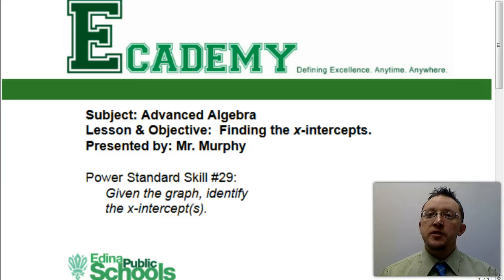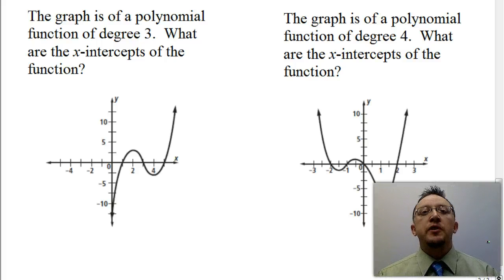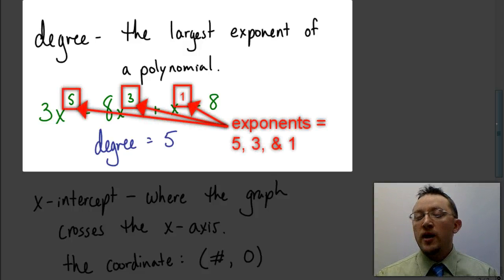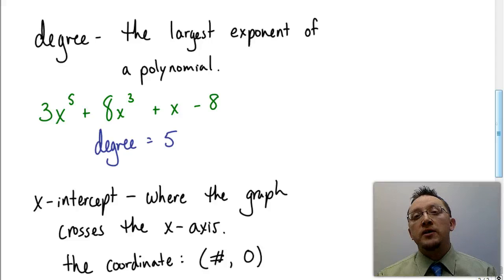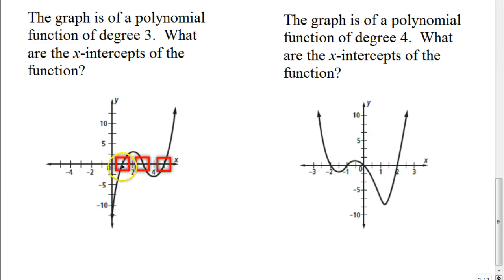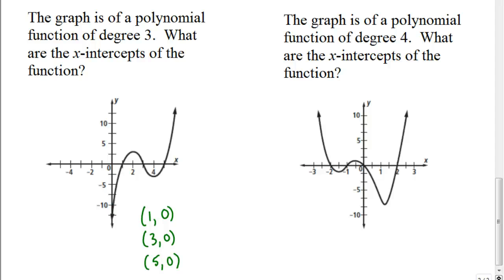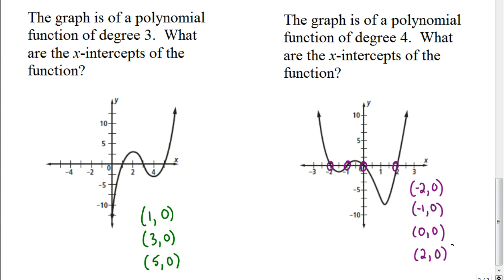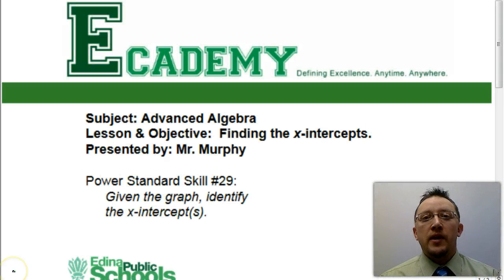Skill 29 Finding x-intercepts of polynomial given graph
How to find the x-intercepts of a polynomial when given the graph.